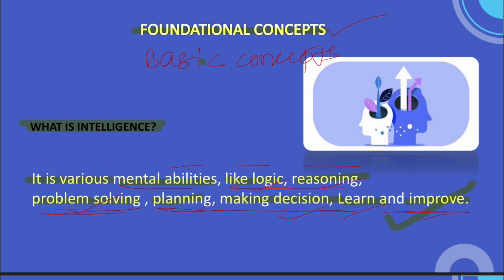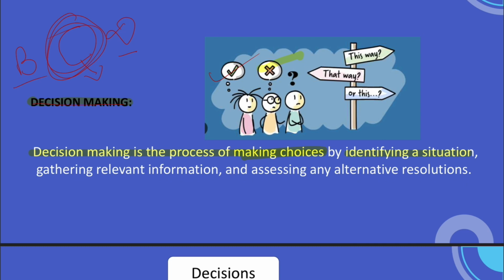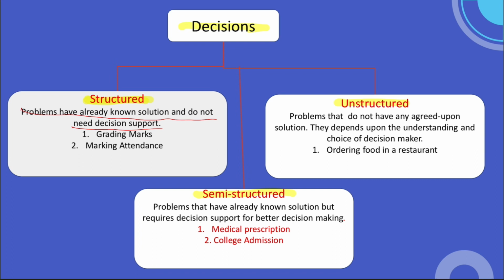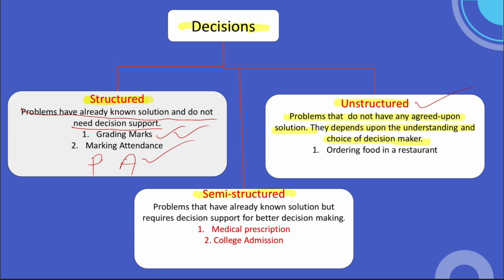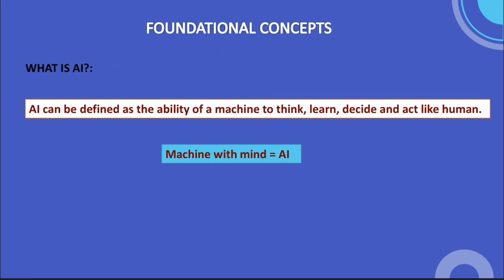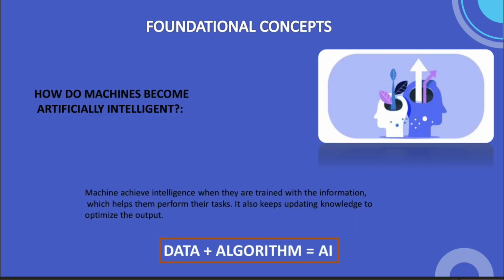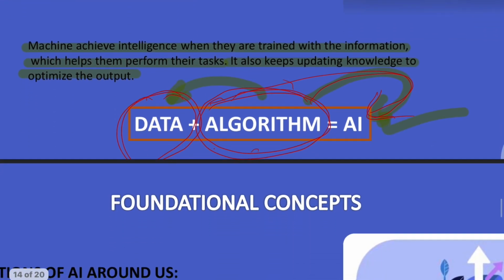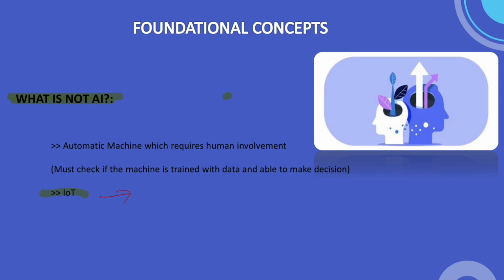Introduction to AI | Unit: 01 [Part 01] |Foundational Concept | CLASS X | ARTIFICIAL INTELLIGENCE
Class 10 artificial intelligence unit 01: Introduction to AI
Topics Covered:
1. What is intelligence
2. What is decision making
3. Types of decision making
4. What is Artificial Intelligence ?
5. Applications of AI
6. How Machine got intelligence
7. What is not AI?